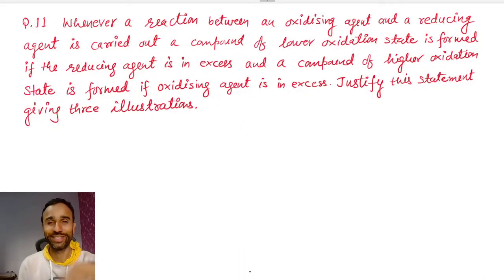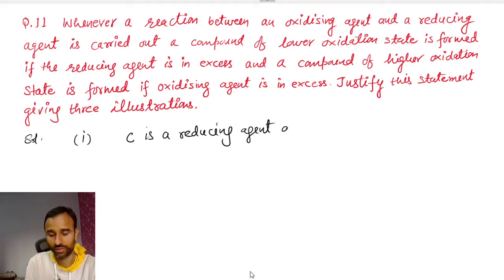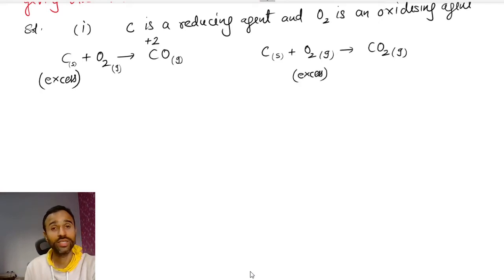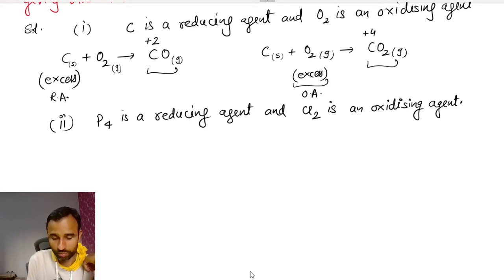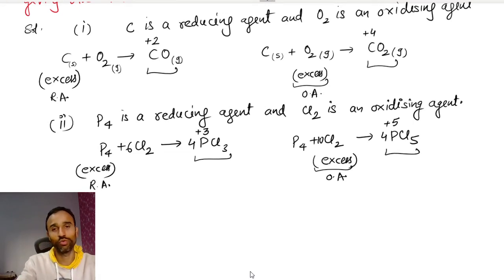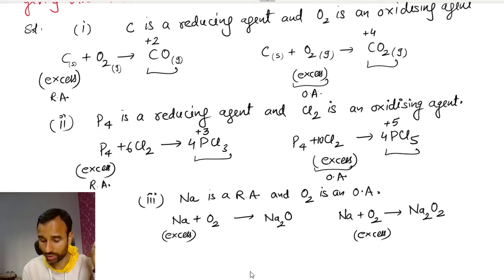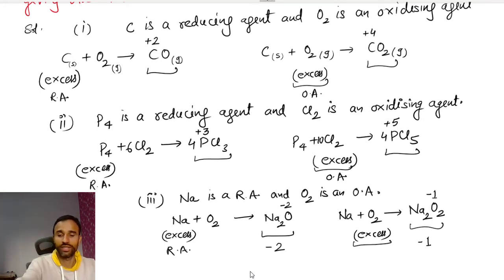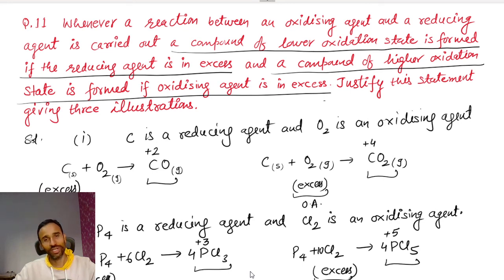Redox reaction / Exc. Q. 8.11 / class 11